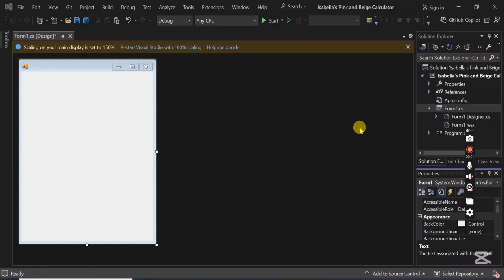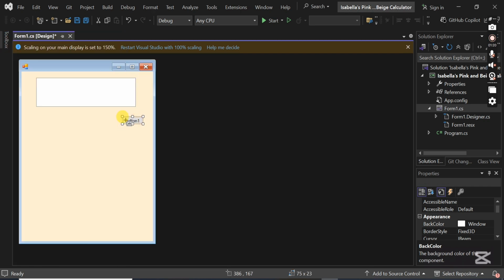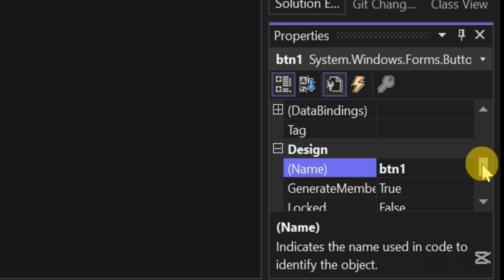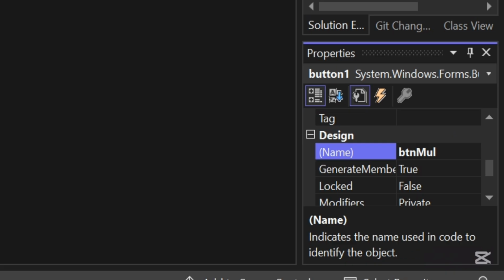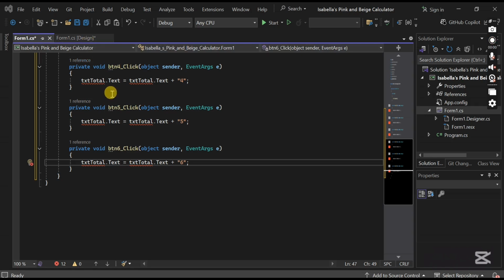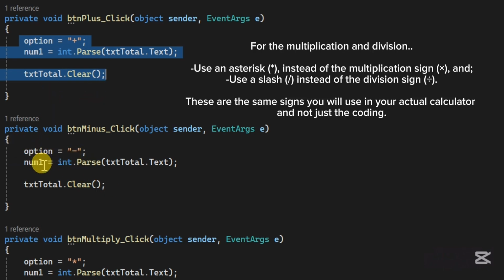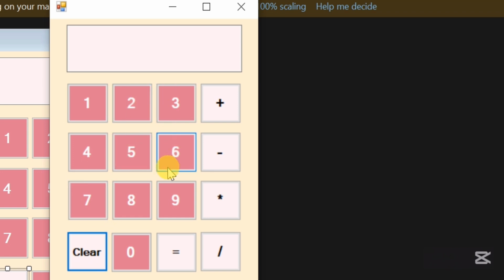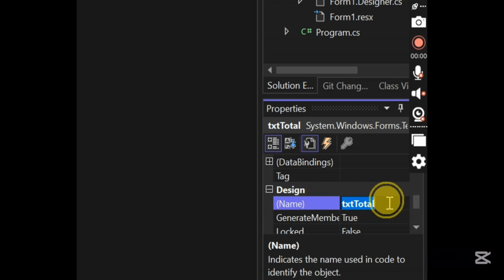Calculator Visual Studio 2022 by Isabella Marie Sarusad (Summative Assessment in Computing)